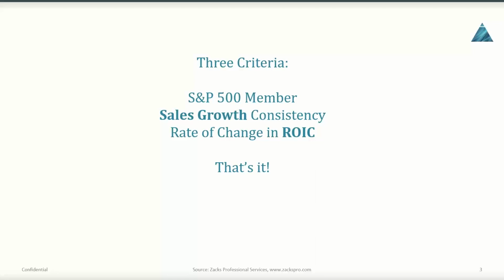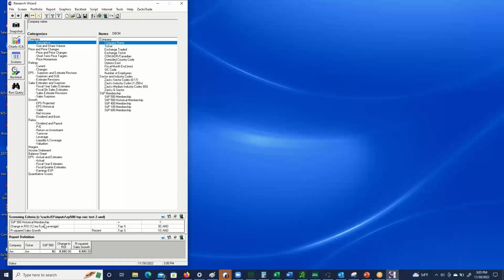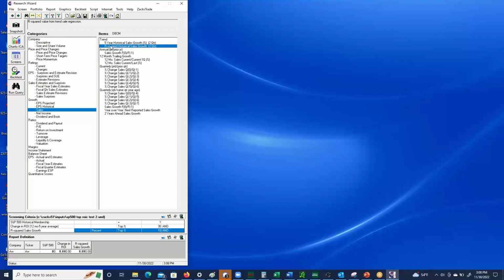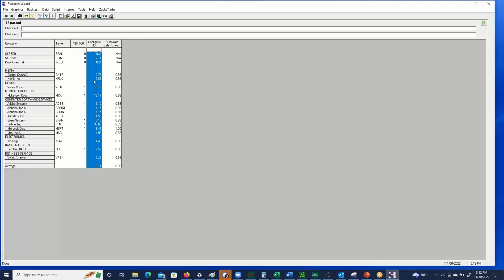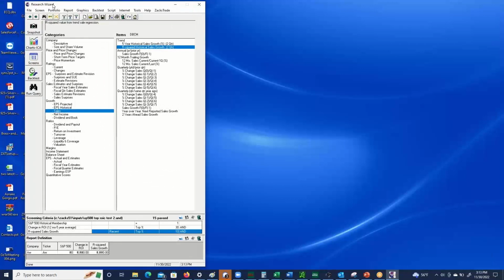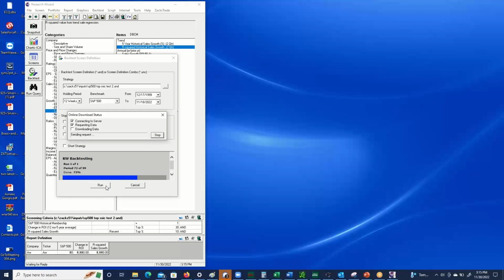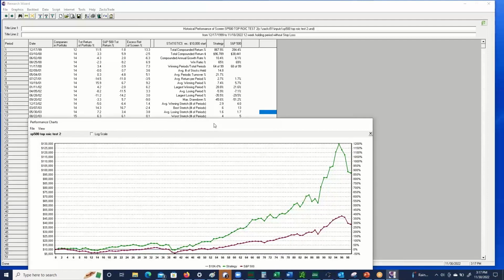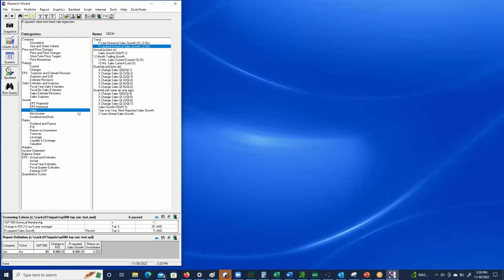The Little Screen That Beats the Market.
This week, Zacks Analyst and Senior Relationship Manager Mayur Thaker, CFA discusses:

• A simple screen that can reveal companies that beat the market. A self-described "ROIC fanatic", Mayur has developed a screen that uses just 3 criteria: S&P 500 membership; consistent sales growth; and change in ROI.

• Mayur uses the advanced screening and backtesting tools available in Zacks Advisor Tools and Research System to run his screen in real time. The results are stunning: a 10.4% compounded annual growth rate versus 6.1% for the S&P 500 over a 23-year period (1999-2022).

• Mayur then re-runs the screen with even more restrictive criteria, and achieves a 12.5% compounded annual growth over the same time period (although with a higher maximum drawdown). Don't miss this great demonstration on using our advanced screening and backtesting tools to discover more ways to outperform the market.

The views of Mayur Thaker, CFA are not necessarily the views of Zacks Investment Research.